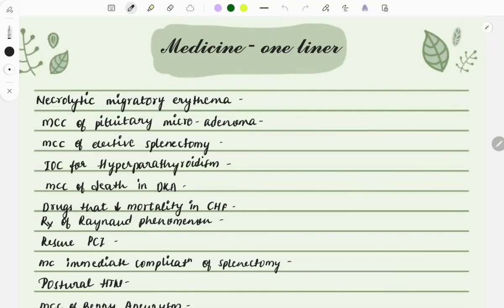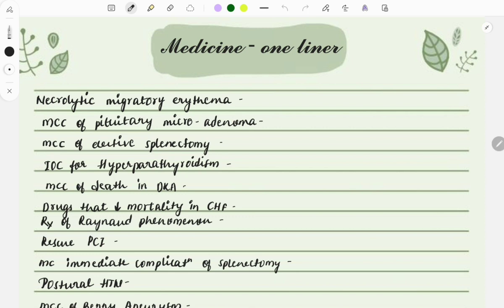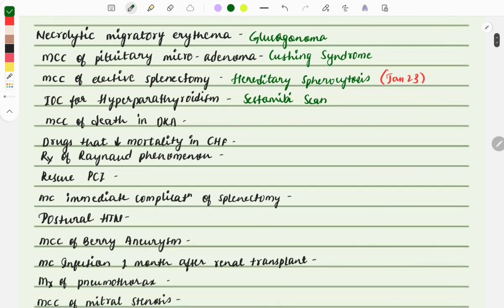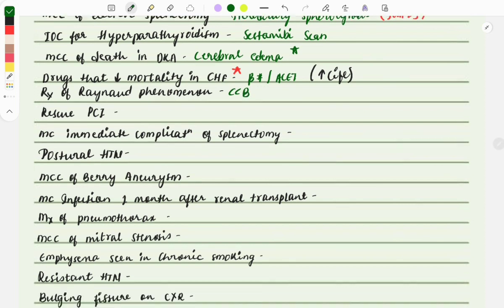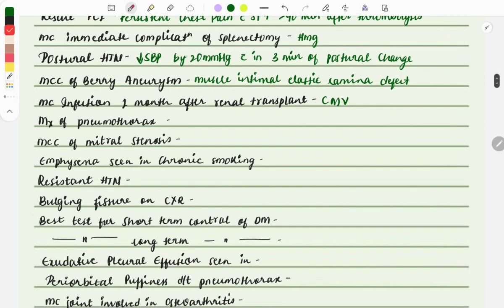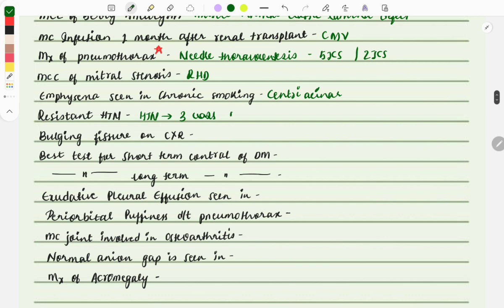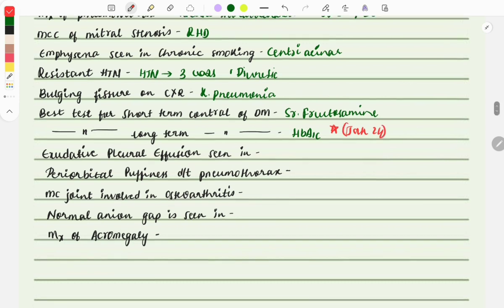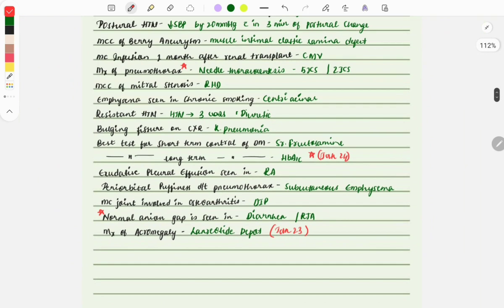medicine | one liner | fmge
Hey fmg's Welcome to grow med..
I am Dr. Padmini and I have cleaned FMGE in the first attempt..

This is a short video on the one line questions asked in the fmge in the previous year from the medicine..
I have also posted the video on the other subject one liners, You can find those videos on my youtube

This video is a like a quick revision video and it will help you guys in last minute Revisions..

I hope you guys we'll find it useful..